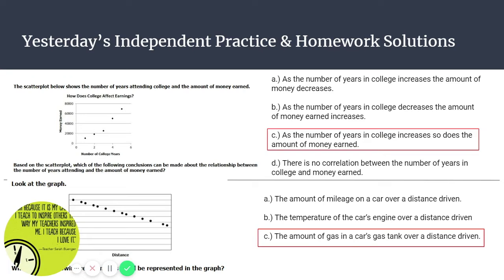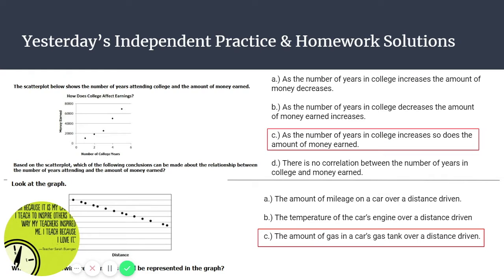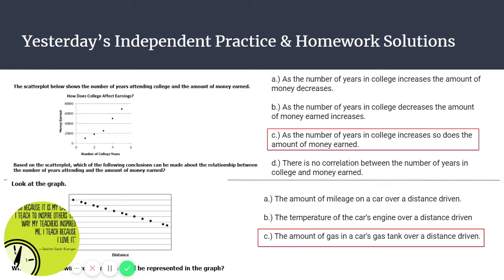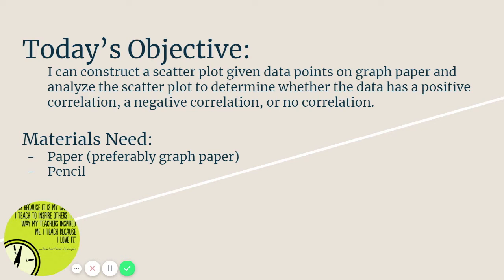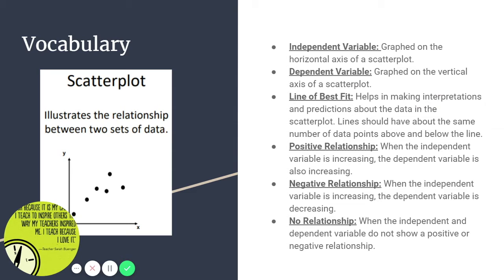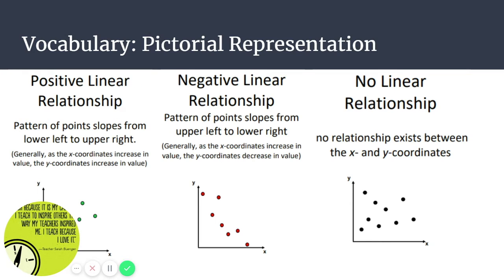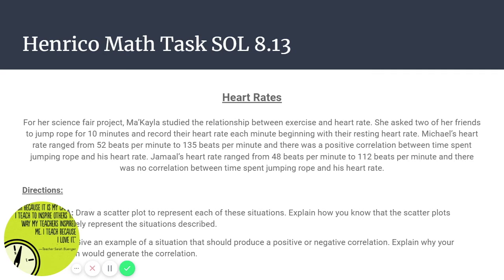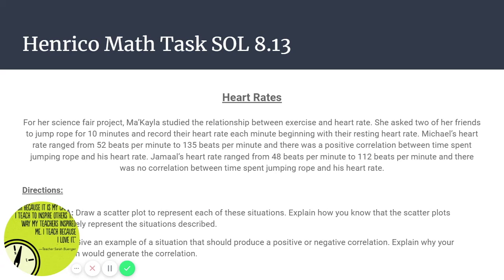RPS 8thMath Grade8MathTask